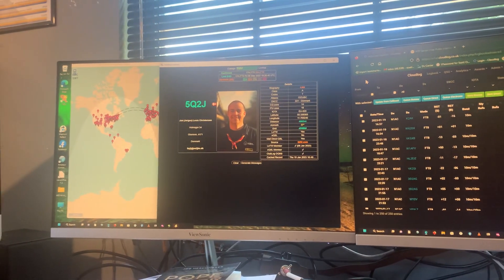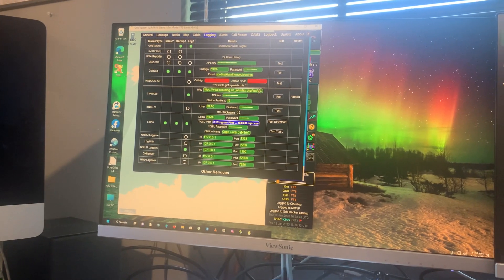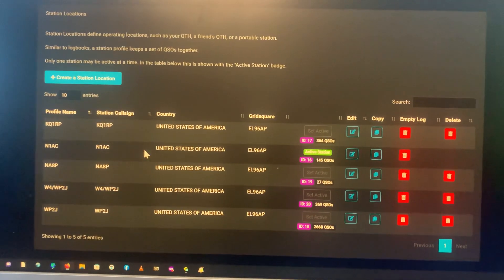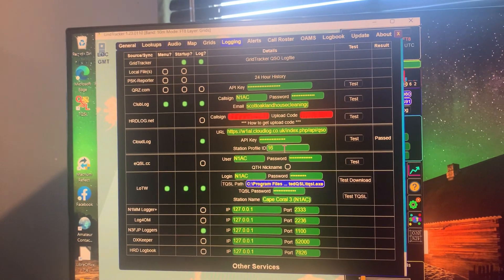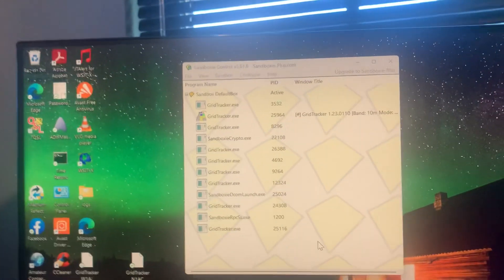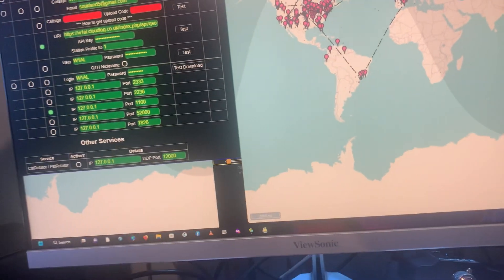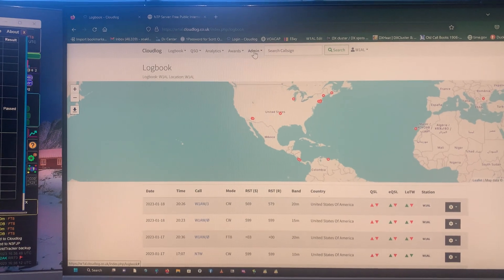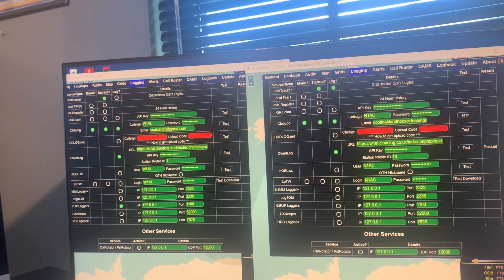Using CloudLog, WSJT-X, and Gridtracker together